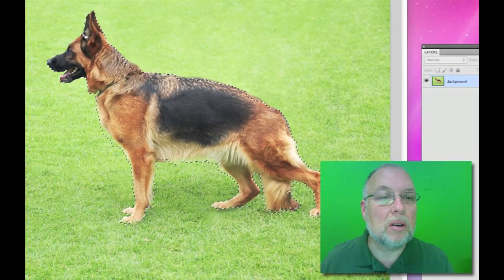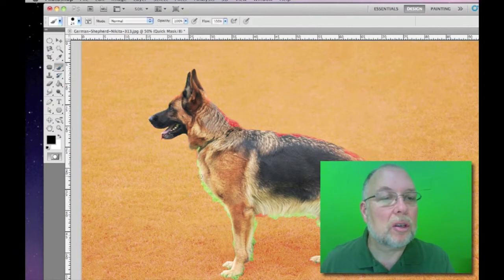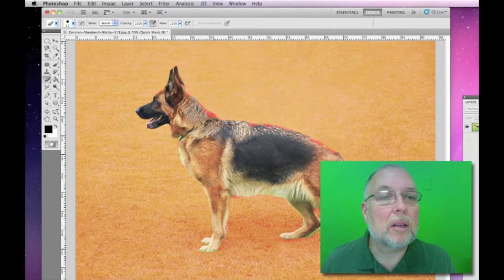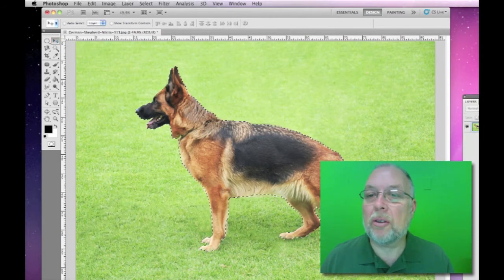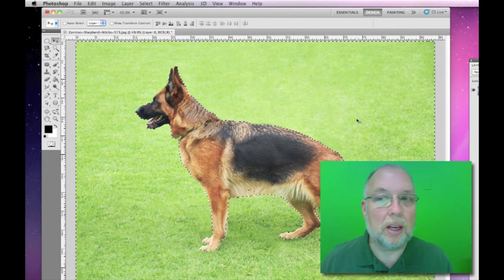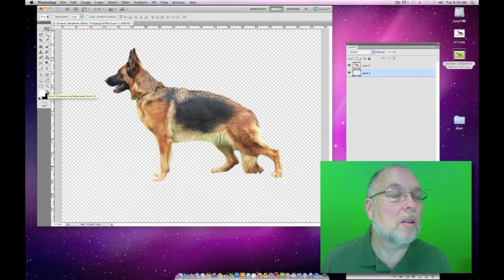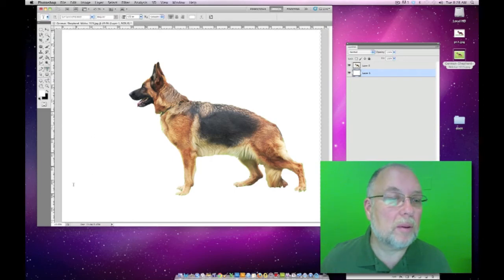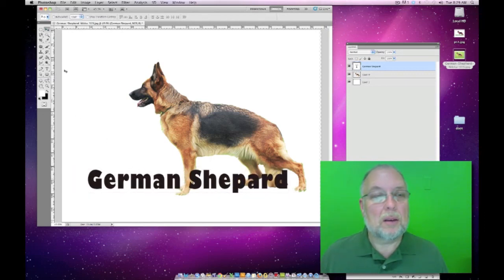Photoshop Quick Mask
photoshop magnetic lasso and mask